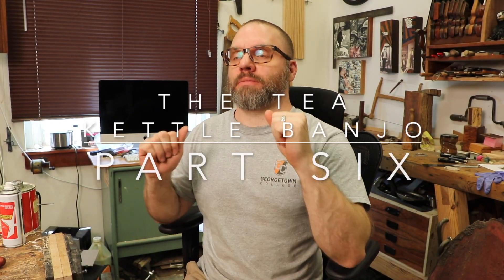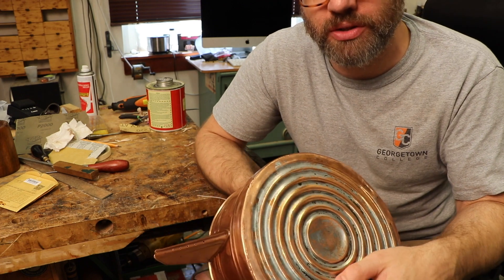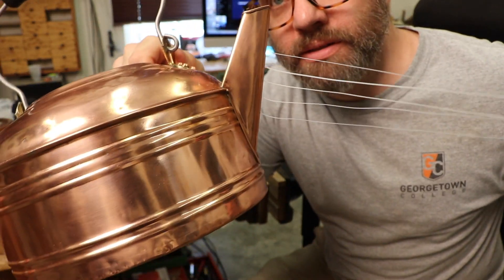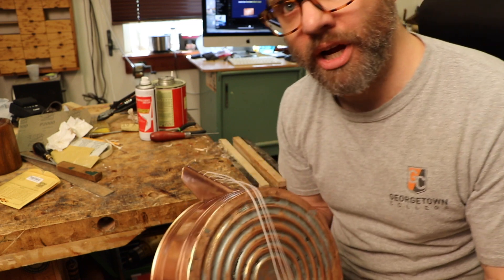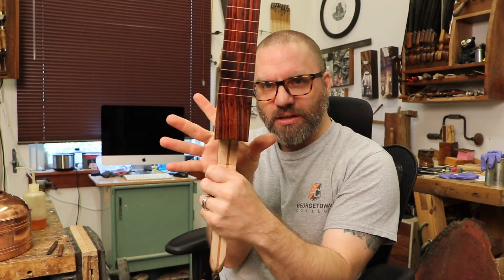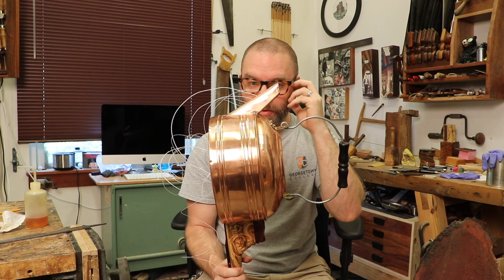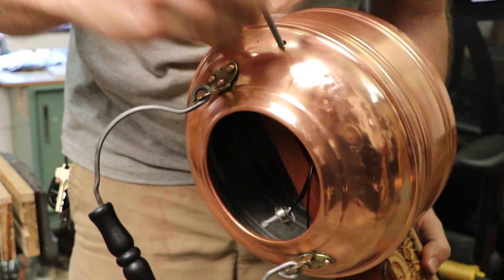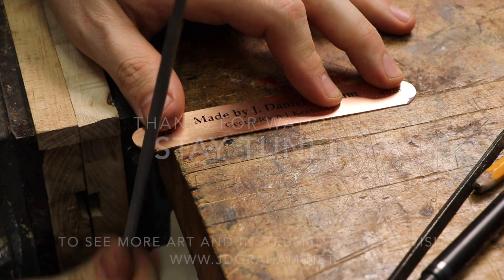Making a Tea Kettle Banjo Part 6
Getting close to wrapping this banjo up! Had a mic cord malfunction so forgive the drop out of sound in the end.